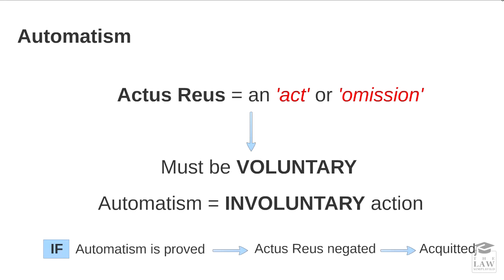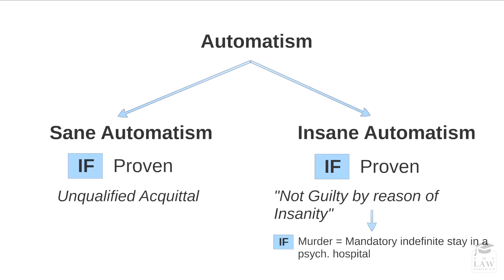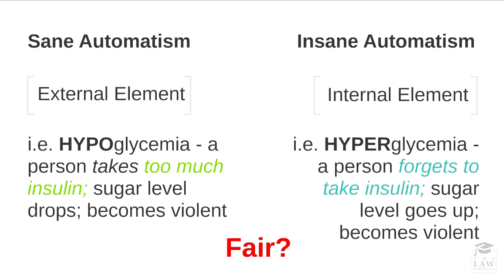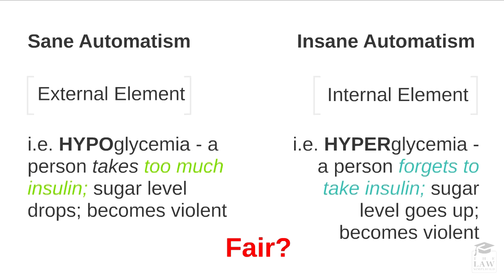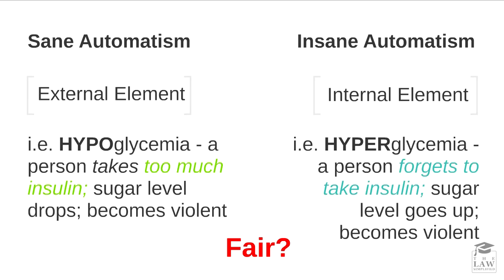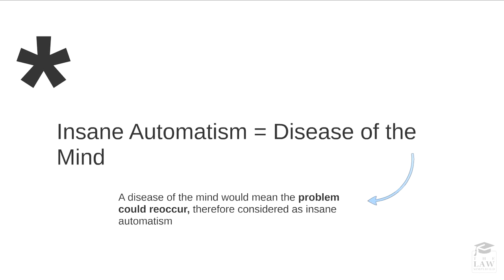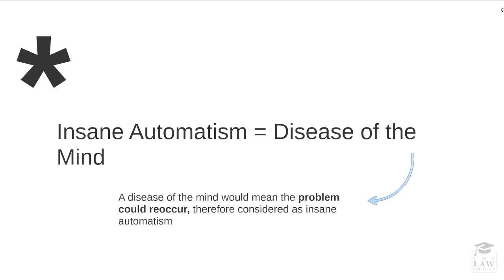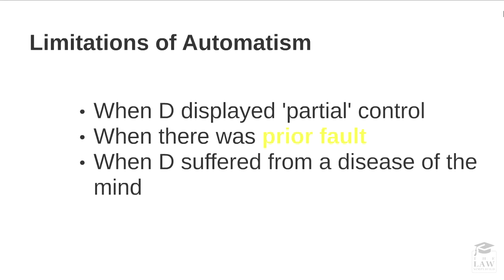Criminal Law - Automatism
Get the Comprehensive Lesson & Workshop for $29 -

NEW! Criminal Law on Kindle

Recommended Reading:

Q&A Criminal Law by Norman Baird (Kindle Edition)

Q&A Criminal Law by Norman Baird (Paperback Edition)

Smith & Hogan's Criminal Law by David Ormerod and Karl Laird